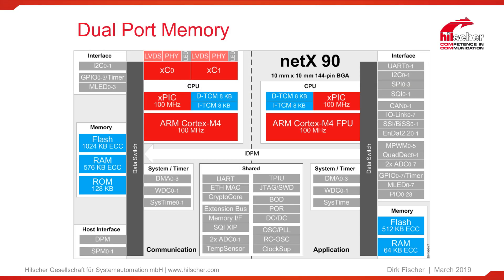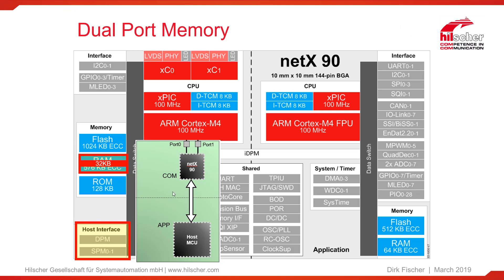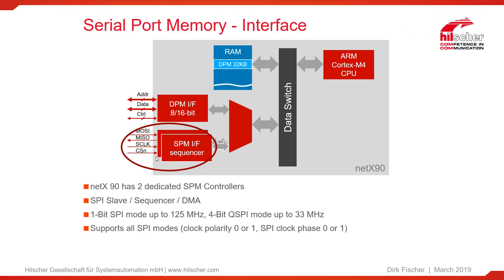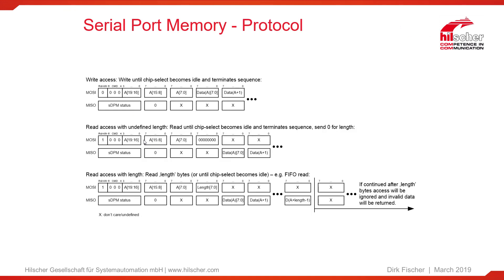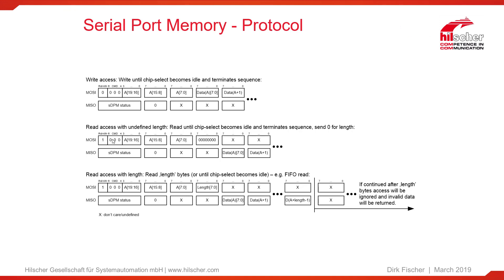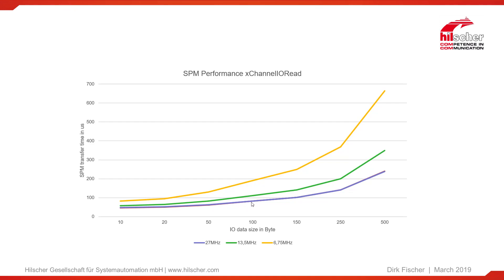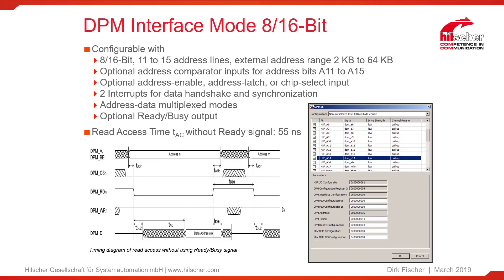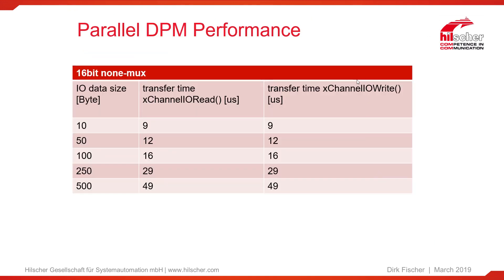netX 90 Tutorial - Dual Port Memory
netX 90 utilizes Dual Port Memory, which is used to exchange data between the application side and the communication side in your device.